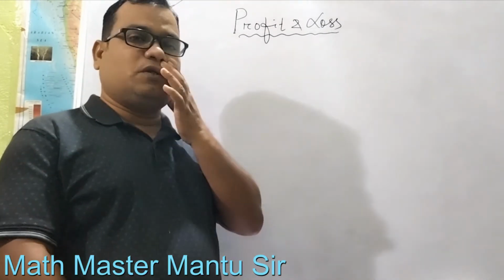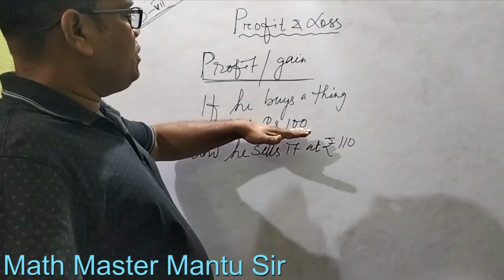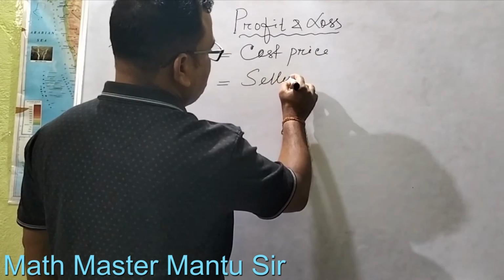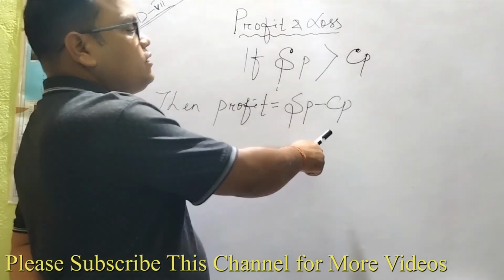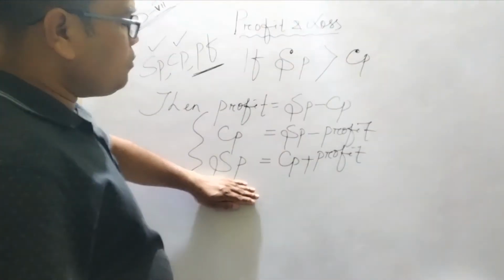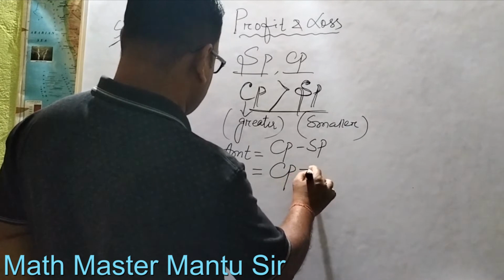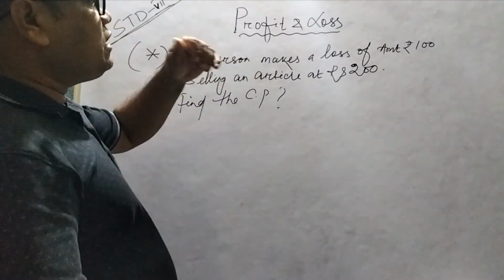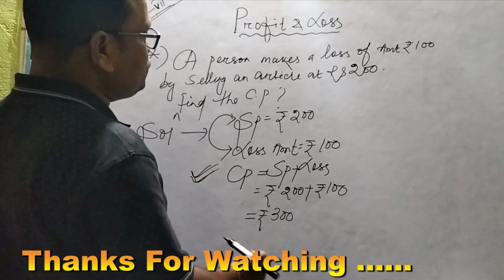BASICS OF PROFIT & LOSS FOR STD-VI& VII ( CBSE STUDENTS)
THIS IS A VERY IMPORTANT CHAPTER THAT HELPS TO MAKE THE CHILDREN UNDERSTAND THE BASICS OF PROFIT AND LOSS